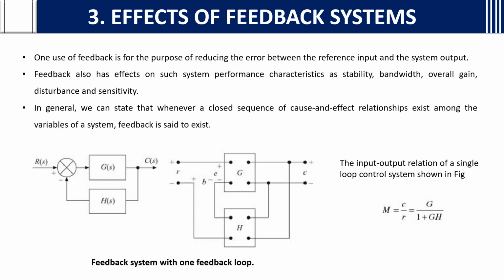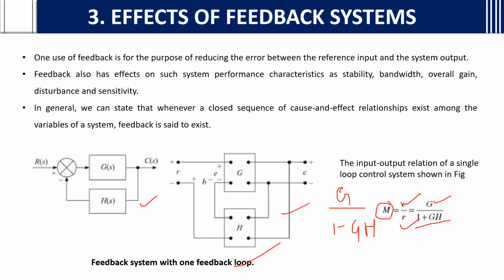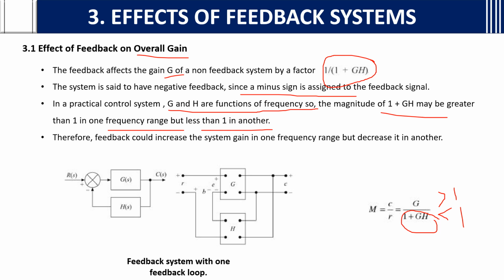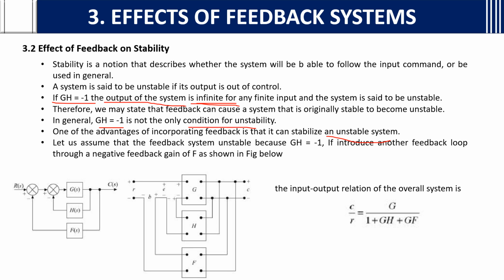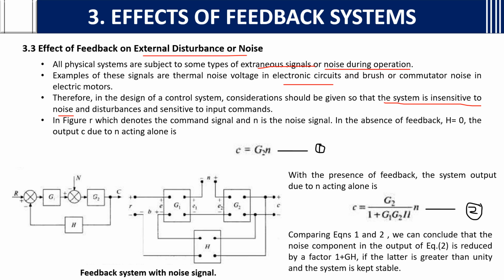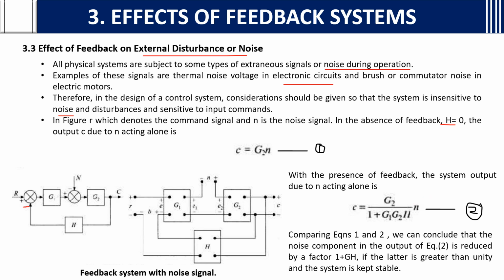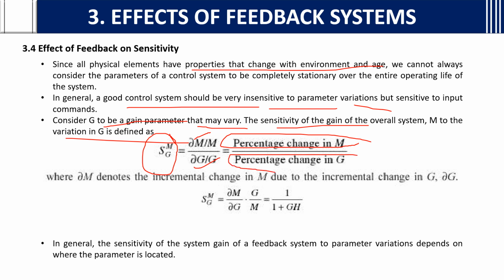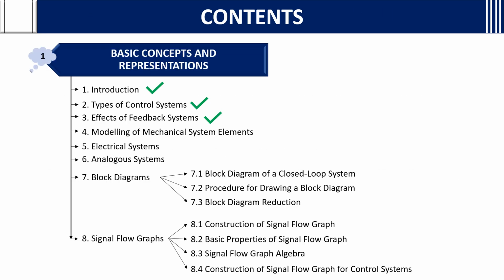PART 2_NETWORK ANALYSIS AND CONTROL SYSTEMS_MODULE 3_ EFFECTS OF FEEDBACK SYSTEMS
This video comprises the NETWORK ANALYSIS AND CONTROL SYSTEMS_MODULE  3 topic-EFFECTS OF FEEDBACK SYSTEMS
In this video, I covered the effects of feedback systems.